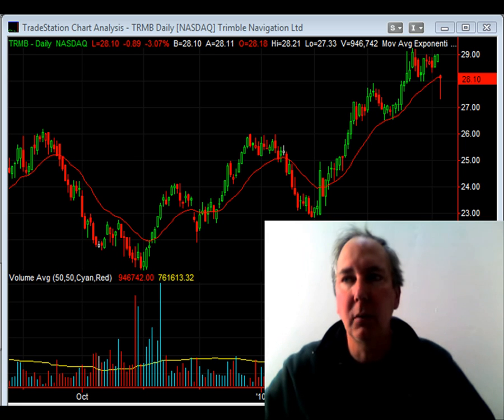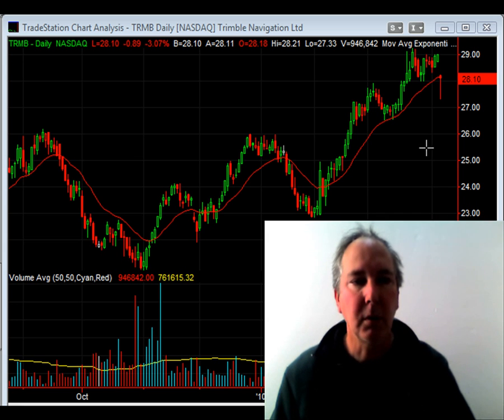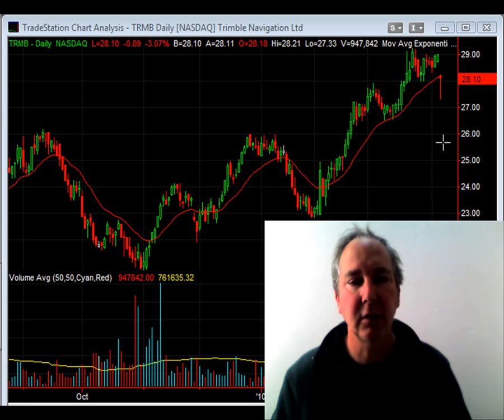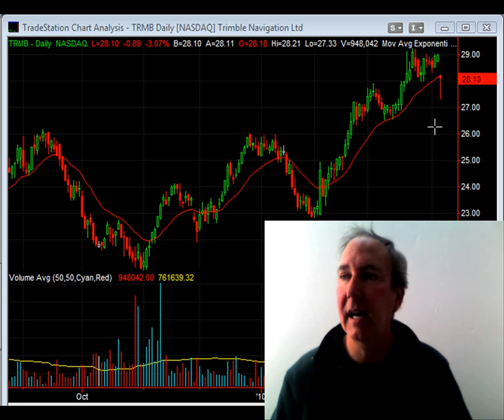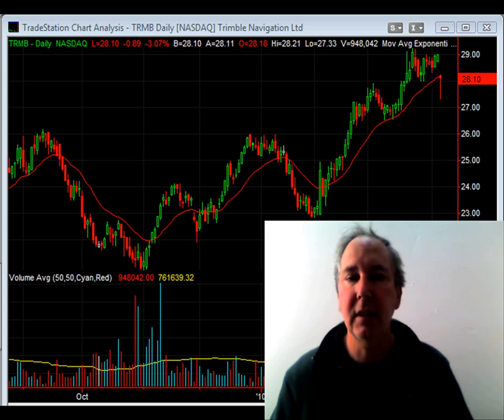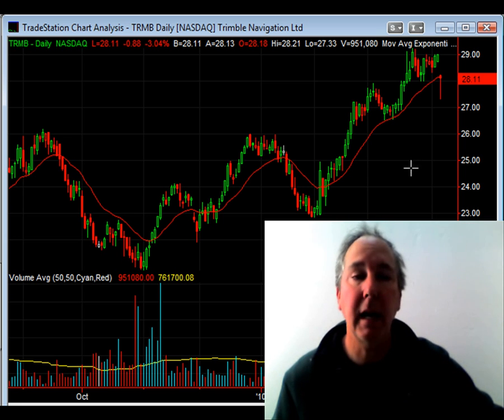EdgeStocks.com Report for 4-08-10